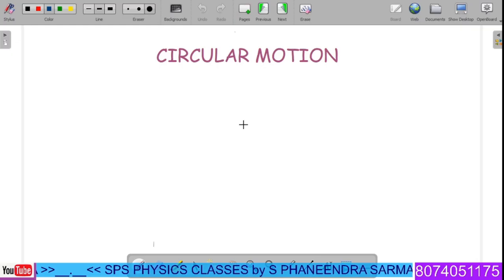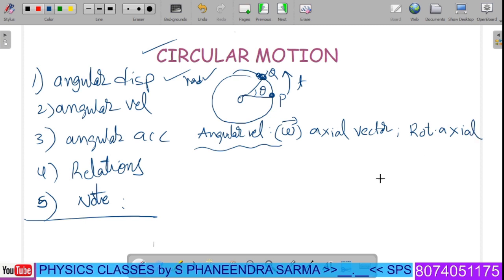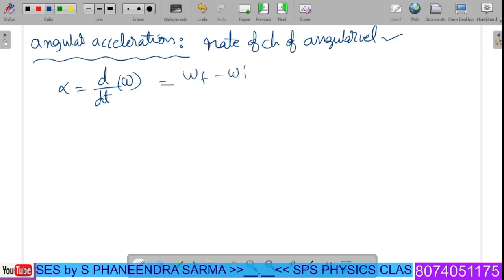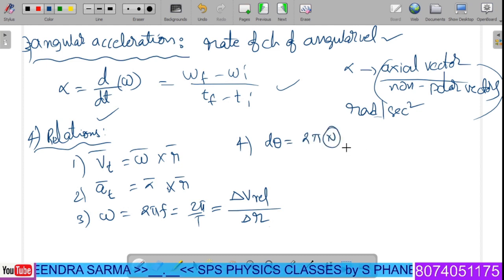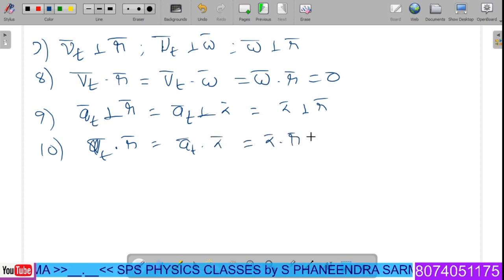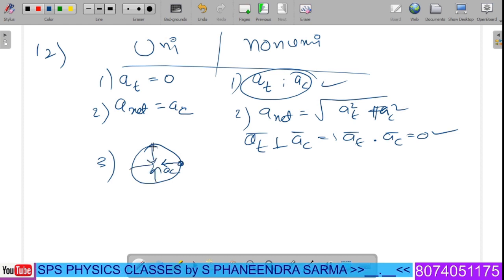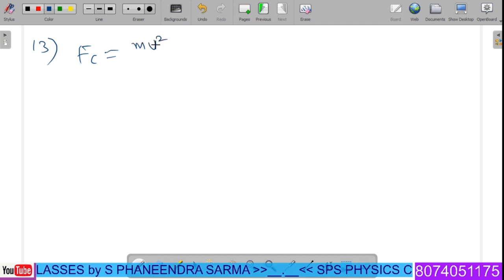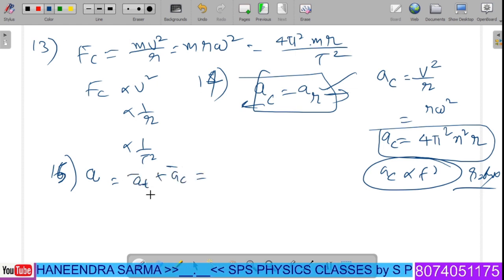Motion of object in horizontal circular plane.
Class10
let us learn about
1.Angular displacement, angular velocity, angular acceleration.
2. Relation between angular kinetic variables and linear kinetic variables